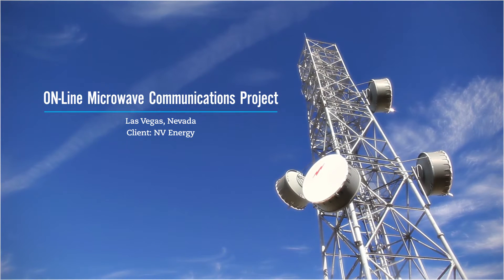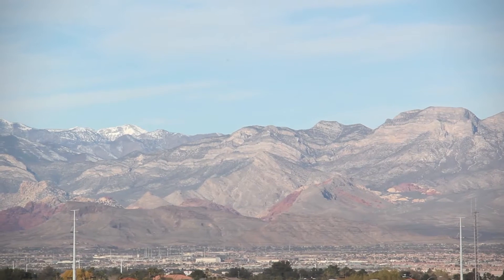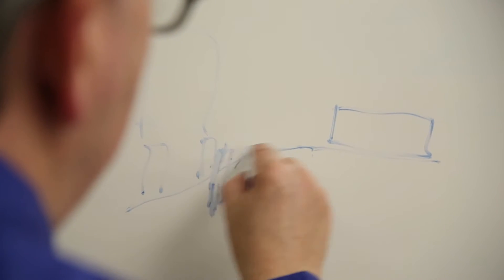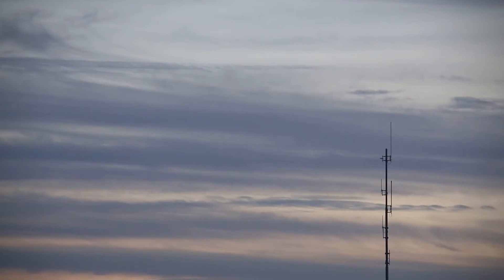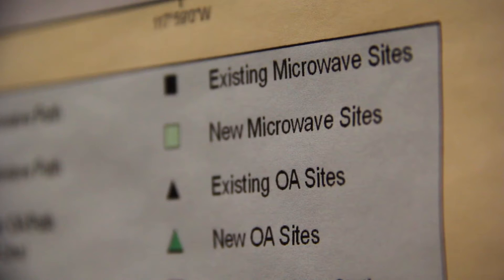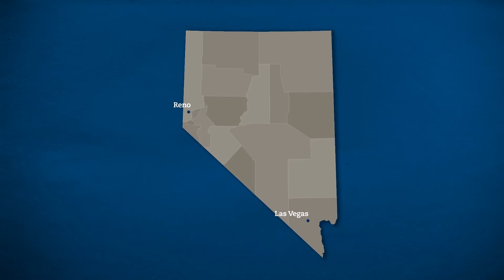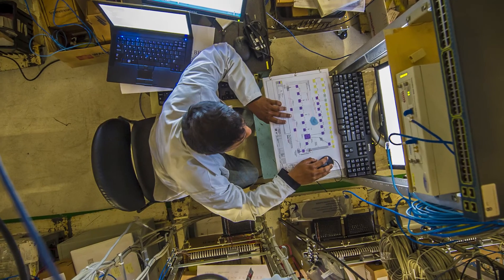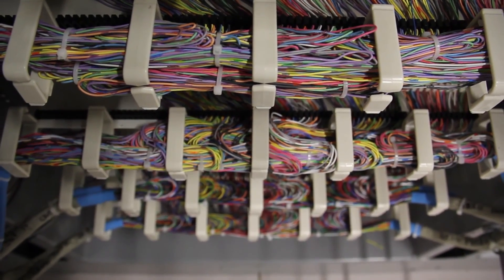Ensuring Reliable Power for Millions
The on-line microwave network was staged and fully installed within a controlled testing facility to ensure a cost-effective, quality implementation.

TRANSCRIPT

Lee Onsager: The NV Energy On-line Project was a proposed power line from southern Nevada to northern Nevada and that power line needed communications for protection and control of the power grid.

David Hulinsky: NV Energy had to tie Reno, Nevada, and Las Vegas, Nevada, their two networks together that was over 500 miles long and had to cross the Nevada Mountains that consisted of 10,000 feet in elevation. This network was going to be used to support a major transmission kk grid that was going to interconnect the western United States and provide power to millions of users, users that consisted of residential, business, and industrial type users.

Lee Onsager: Black & Veatch provided innovation by modeling over 500 microwave paths to kind of determine the best path, the best mountaintops to use to reduce the amount of infrastructure we had to add because where we built this power line there wasn't a lot of infrastructure. We had to add power lines, we had to add roads; we added sites on top of 15-16 mountains so we added sites at about 16 mountaintops where we had no infrastructure before.

David Hulinsky: Once the design was done and completed, Black & Veatch recommended that the network be staged and fully installed within a testing facility. This made it easier for NV Energy to actually implement the network when it was delivered to the site; having it fully staged and to ensure that this network was actually meeting the reliability and availability requirements.

Lee Onsager: It was more than just microwave; it was microwave and fiber-optic communications systems. We were talking over 500 miles end to end, and trying to trouble shoot across those great distances is nearly impossible. So having all of that assembled and tested beforehand was a great benefit toward getting the final equipment installation.

David Hulinsky: It's an engineer's dream to be able to go through the planning stages all the way through the implementation and see it from beginning to end, but to then to work very closely with a great partner, such as NV Energy, in order to implement this network has been nothing but a pleasure and has bee n a great opportunity not only for me, but for the entire Black & Veatch team.